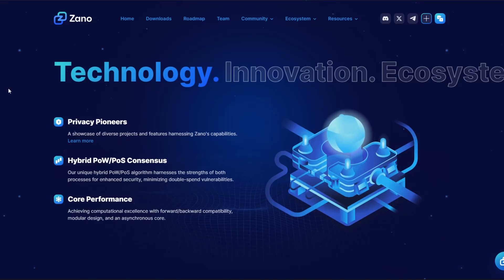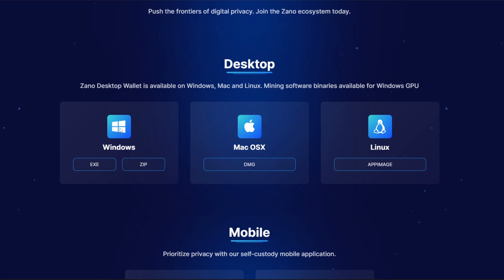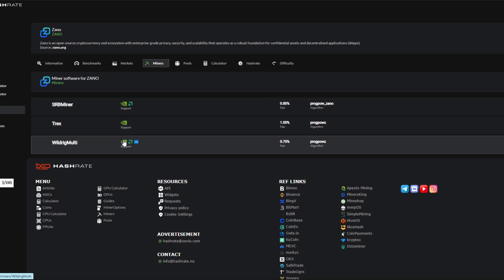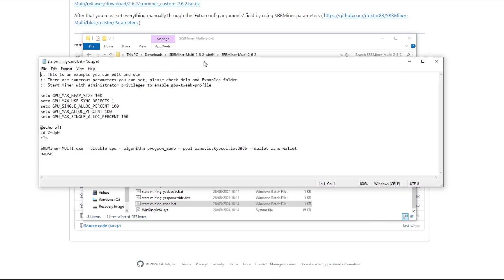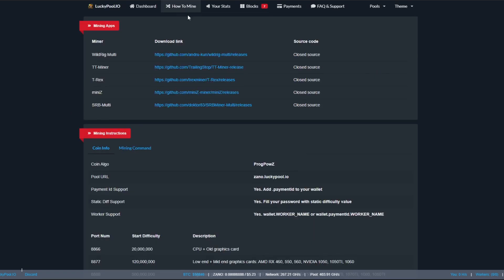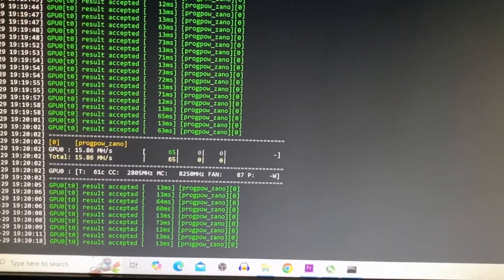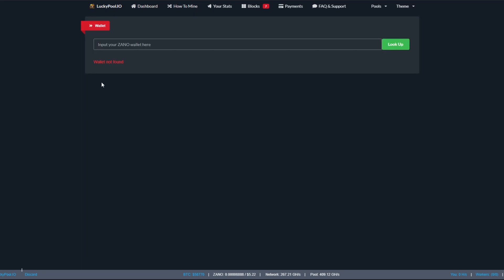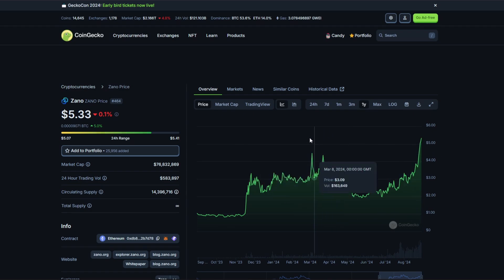How To Mine Zano - Wallet Setup and Overclocking